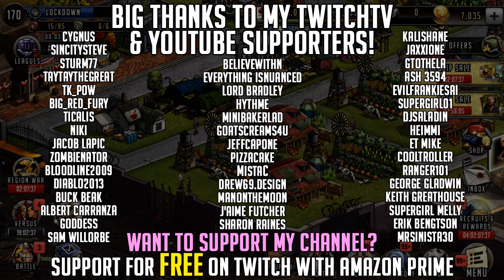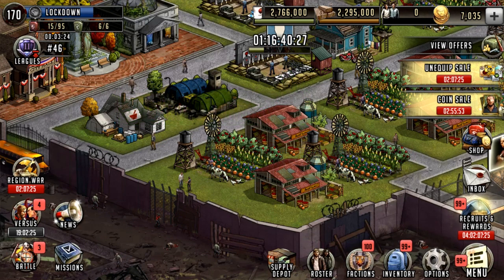TWD RTS: Hell Tokens Gate - The Walking Dead: Road to Survival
Ouch this is a big one, lots of pulls were available via a gate that happened today with the sale of the wrong type of tokens and the possibility of exchanging for 999 Hell Token Wheel pulls!